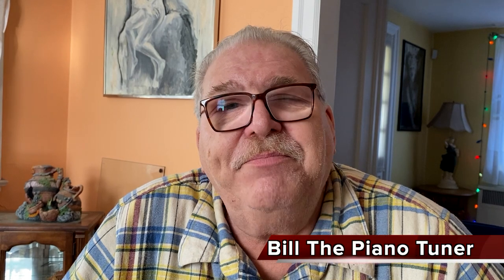Henry Pape, Piano Inventor Responsible For The Felt Hammer